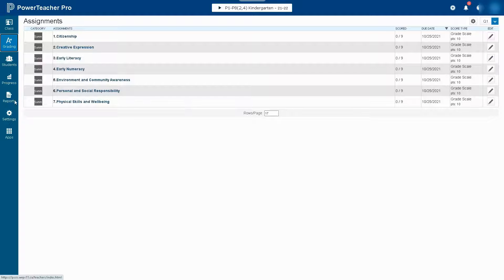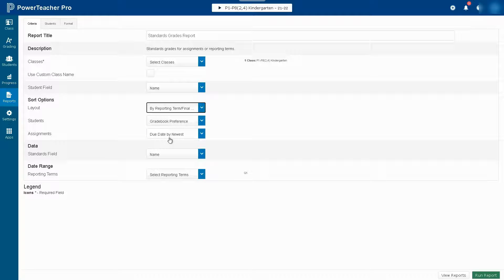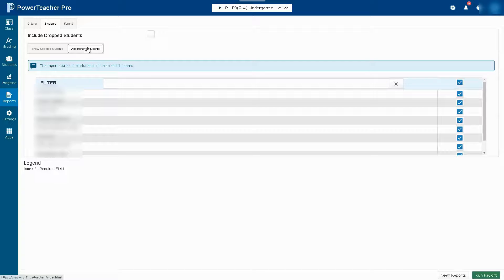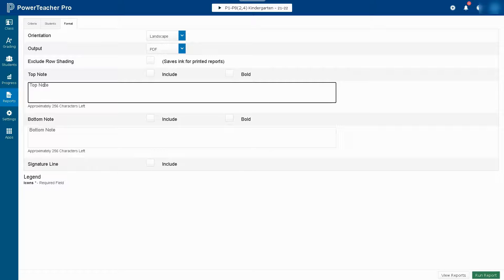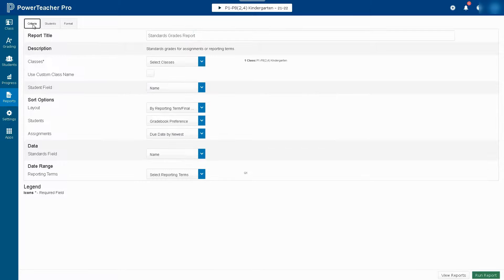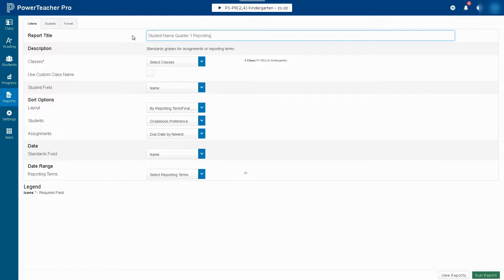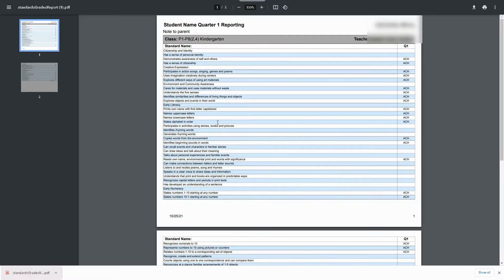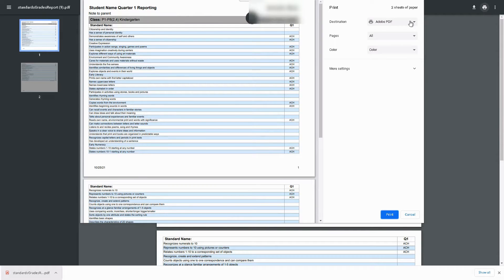Pulling a Standards Report